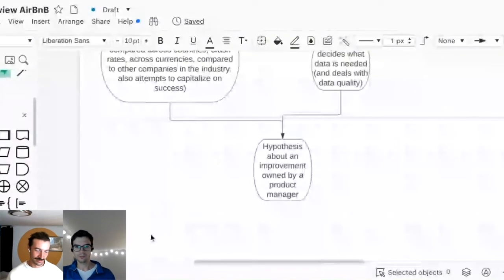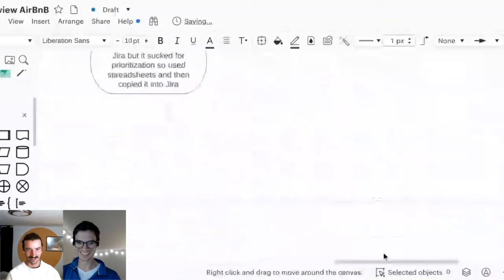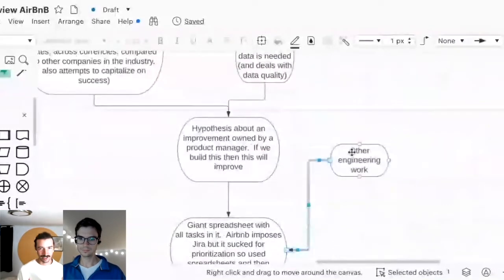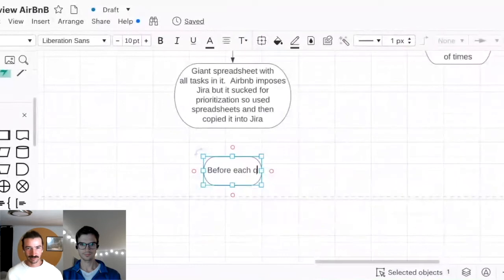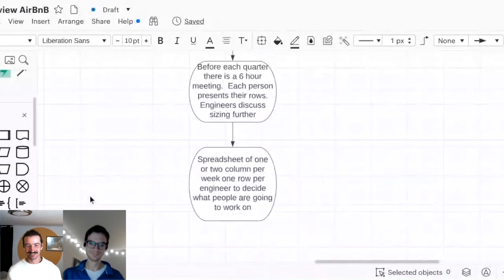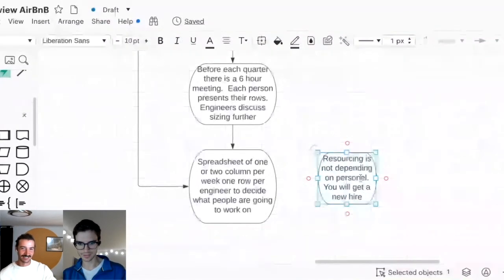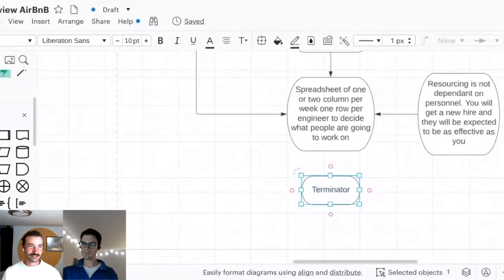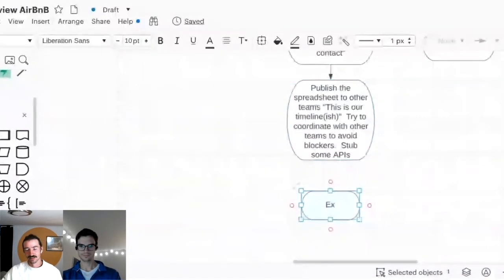Software Development Process Interview #3: Zach at Airbnb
In my third software development process interview, I will be talking with Zach about his time working at Airbnb.  It was fun to talk about larger software organizations and the related challenges.  The final diagram we created can be viewed